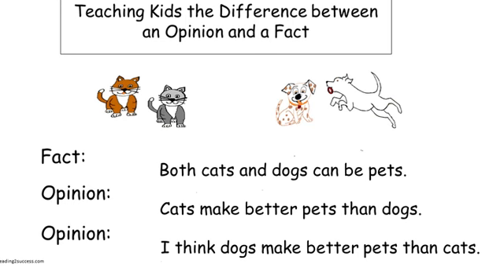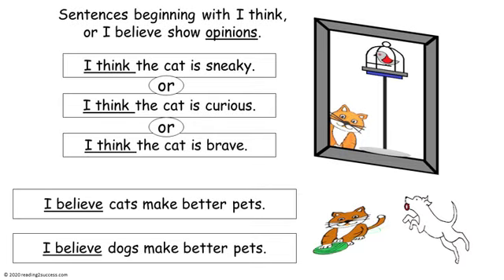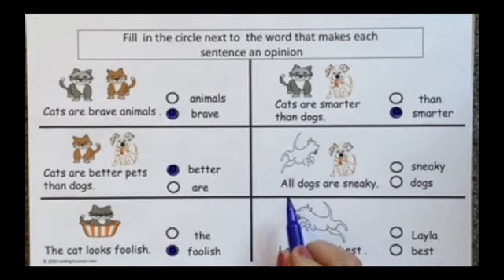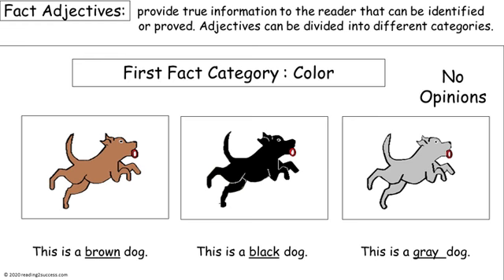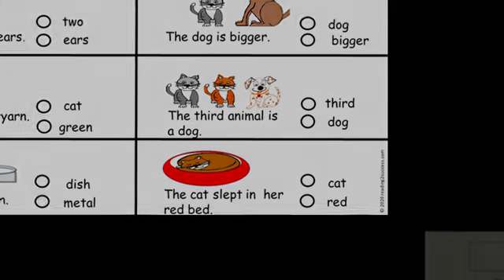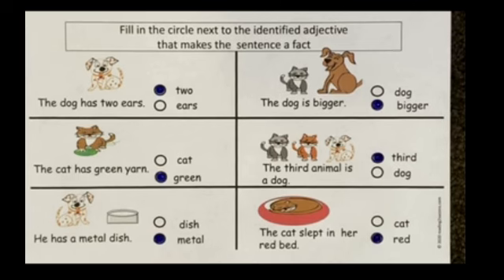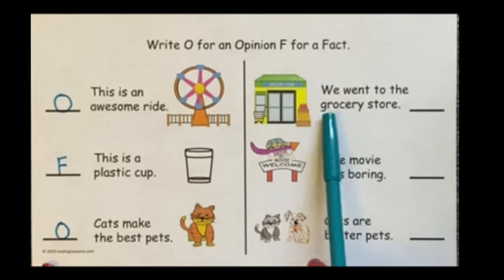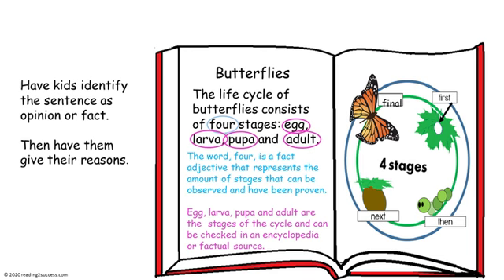Teaching kids the Difference between an Opinion, a belief, and a Fact, something that is true.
In both reading and writing it is important for kids to determine the difference between an opinion and a fact. An opinion is a person's thoughts, beliefs or feelings as in the sentence - Cats are cute. A fact is something that is true. It can be identified as in the sentence - Cats have four legs - or checked in an encyclopedia or a nonfiction source as in the sentence - Cats are warm-blooded. Link for templates @